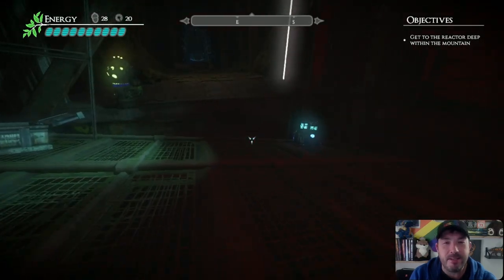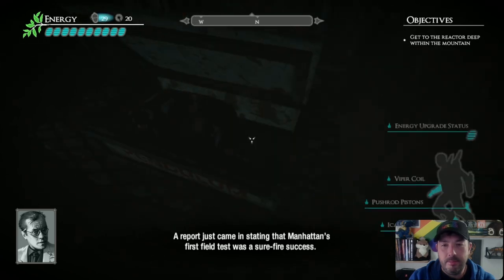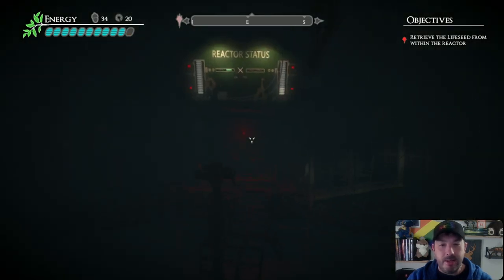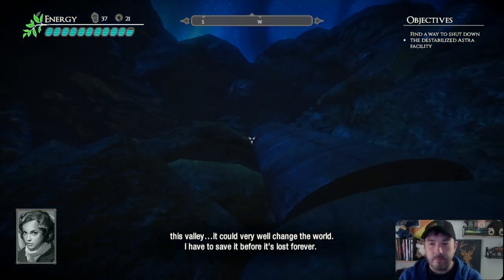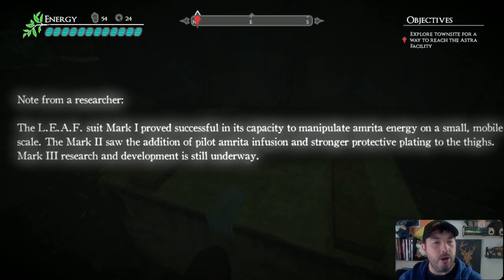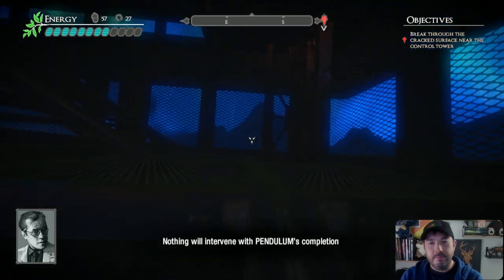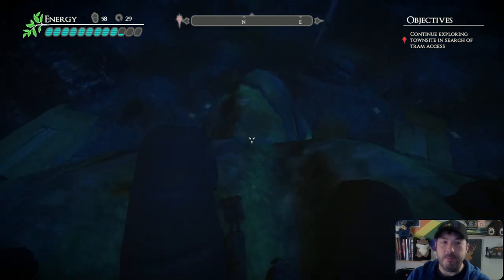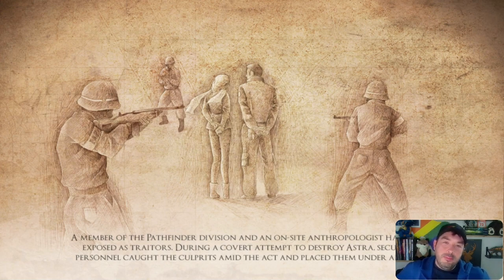Riding the Rails To The Soma Reactor! | Valley P3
Recovering the Lifeseed from the Soma Reactor and making our way to the Astra Weapons Facility!

Game:
Steam: